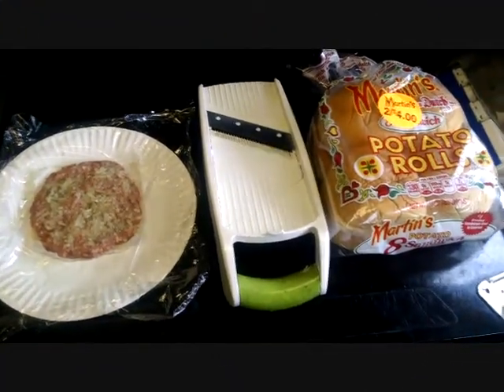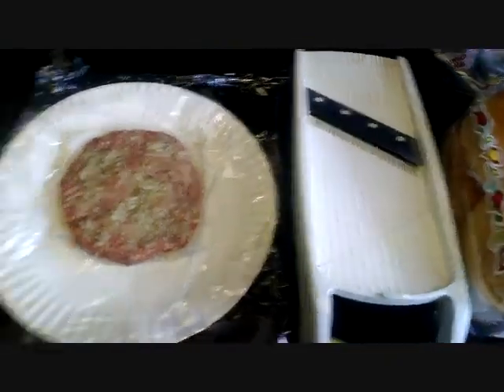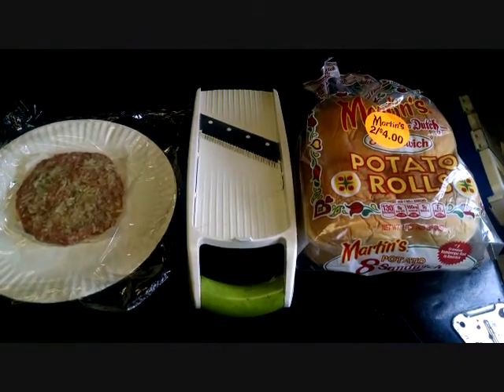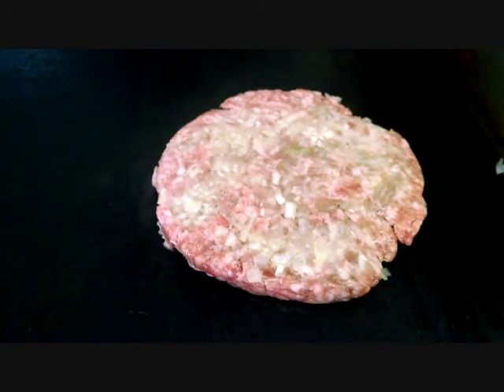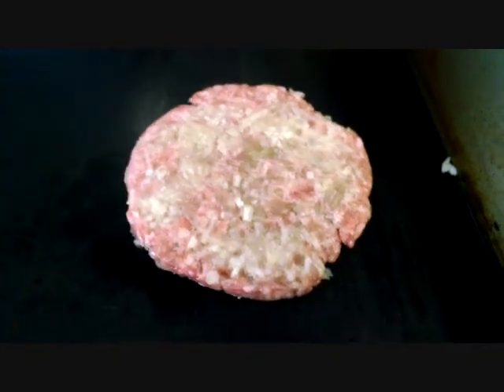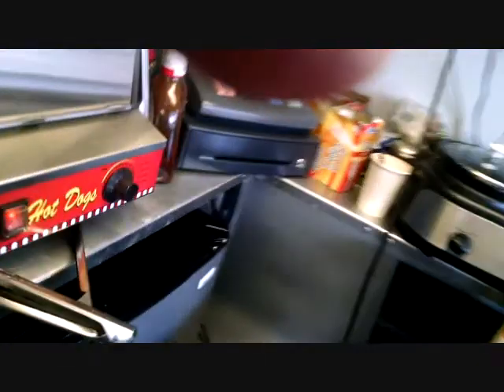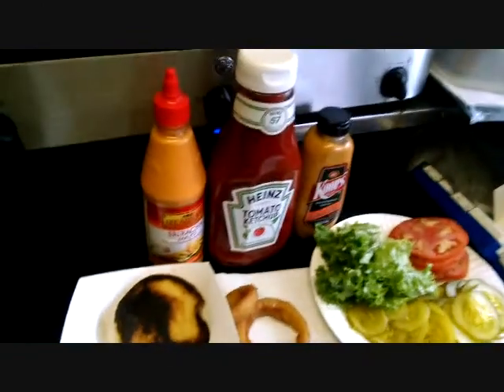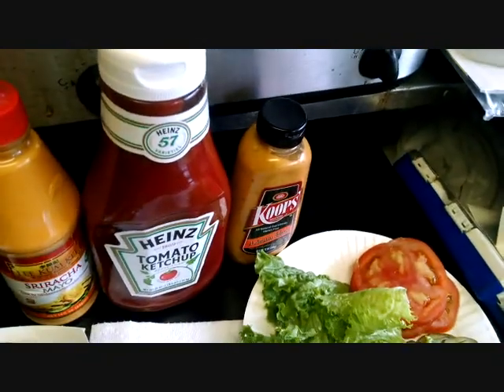Wyman's Wieners, Etc. - "Smashburger" - New Menu Item ?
One of my favorite burgers to make & consume. There is just something about the onions grilling as part of the burger ! Then to top it with American Cheese, Onion Rings, & Whatever...Heck Yeah !